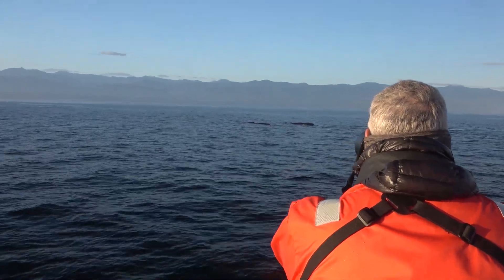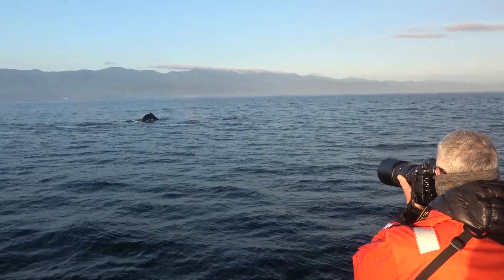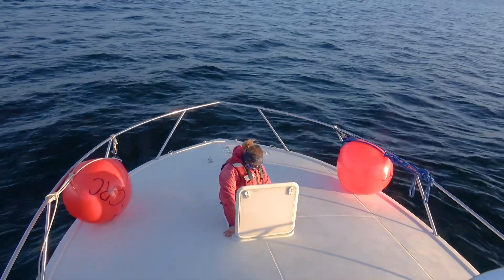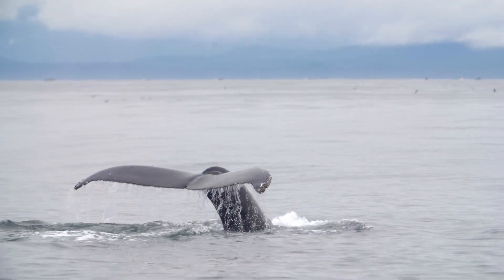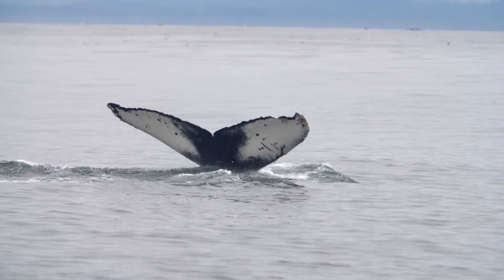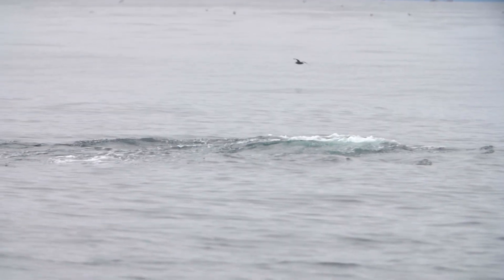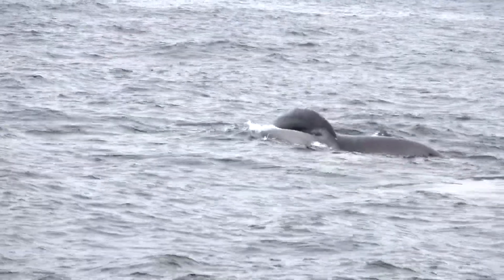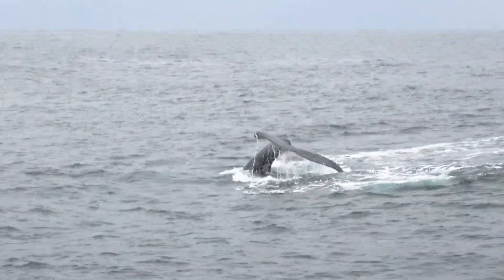Humpback Flukes are Like Fingerprints for Whale Scientists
Ever wonder how scientists I.D. different humpback whales? Each whale has a unique fingerprint, we just have to know where and when to look. Their fluke (tail) can be up to 18 feet wide and features unique markings that allow us to tell the difference between whales.

Full Salish Sea Wild Episodes at salishseawild.org